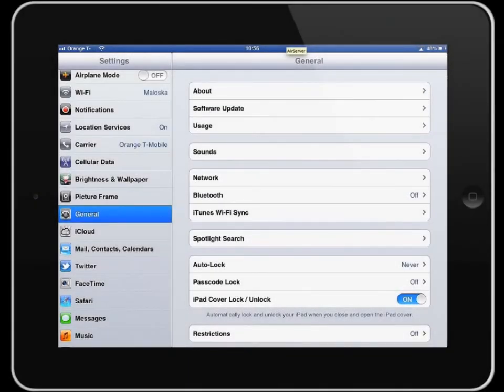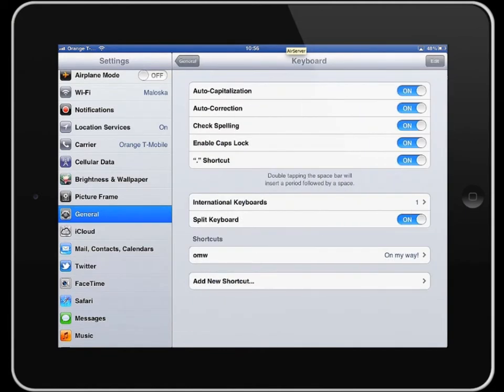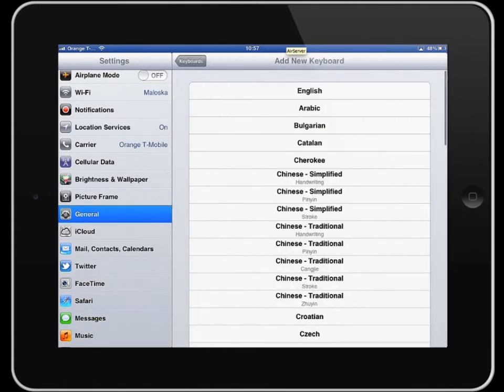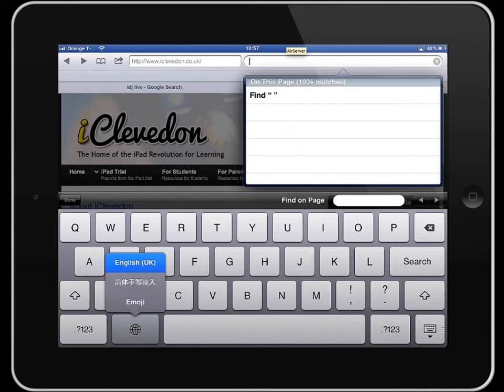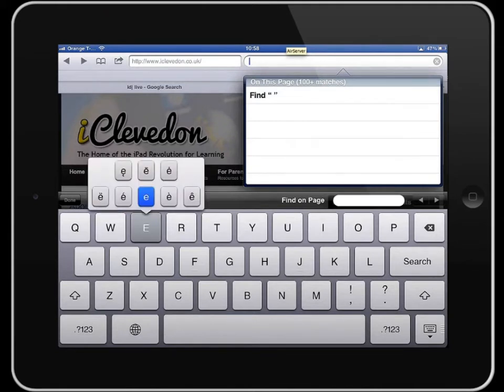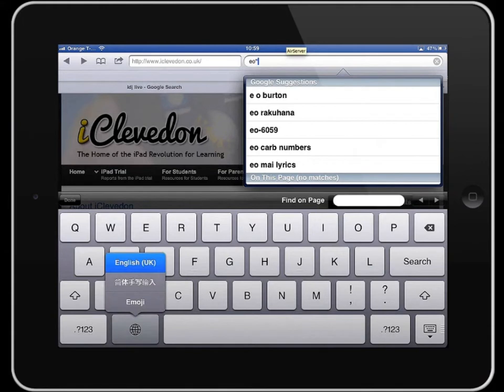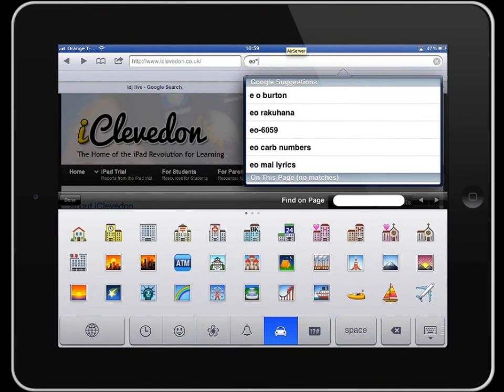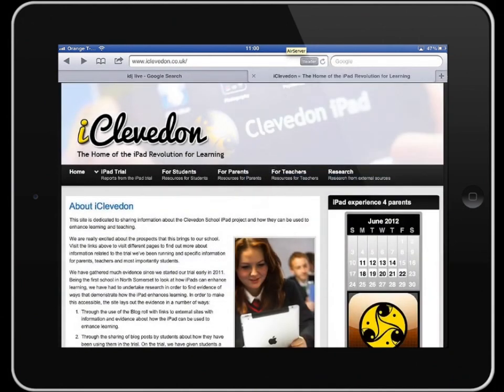iPad keyboard tips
A screencast giving tips on how to make best use of the keyboard on an iPad